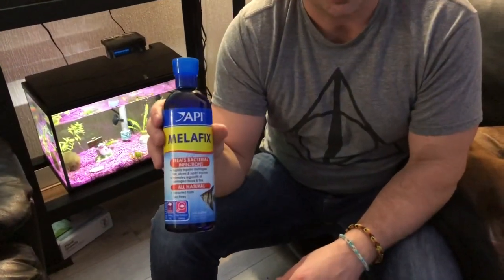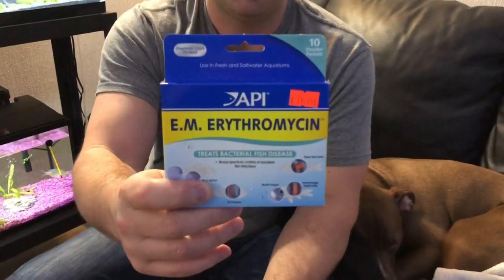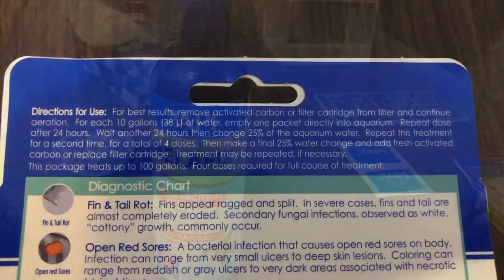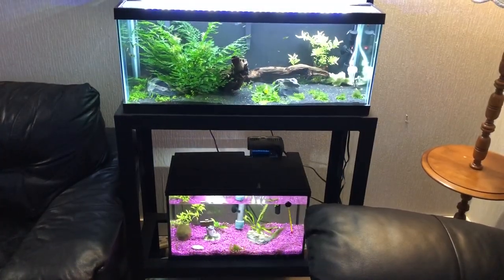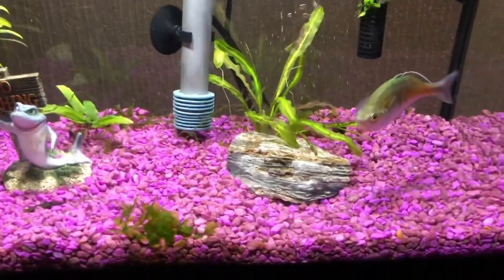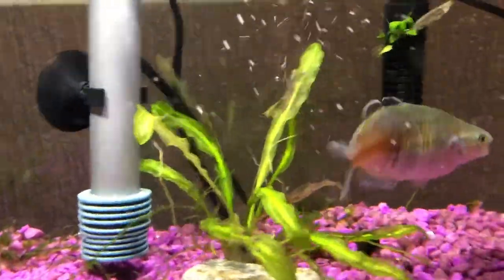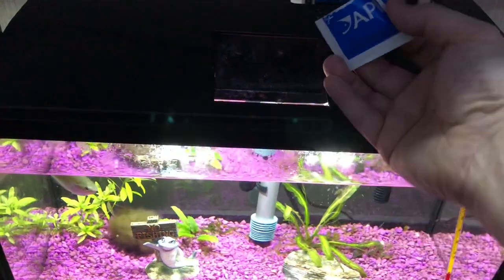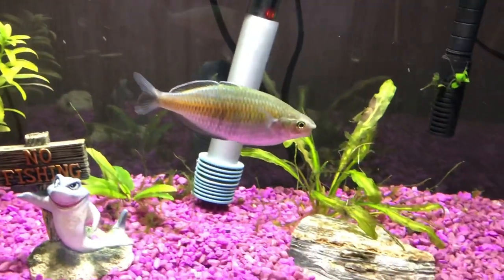How to identify and treat FISH MOUTH ROT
I have a female bosemani rainbowfish that has got Fish mouth rot disease, otherwise known as Columnaris.  It's a bacterial infection that is very contagious but can be treated with antibotics.  I'll show you how I treated my rainbowfish with erythromycin.  Hope your fish gets better soon